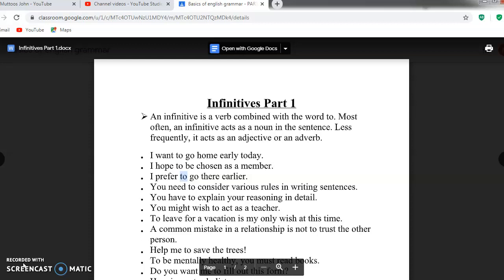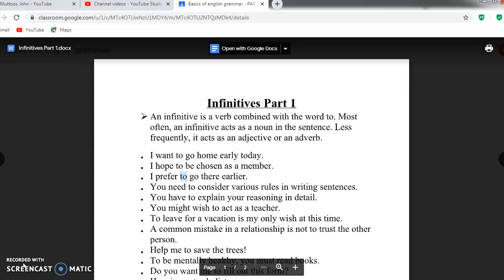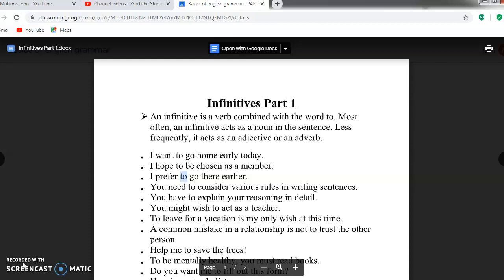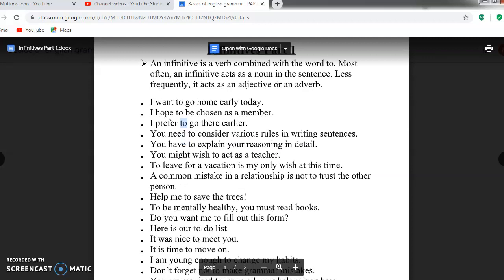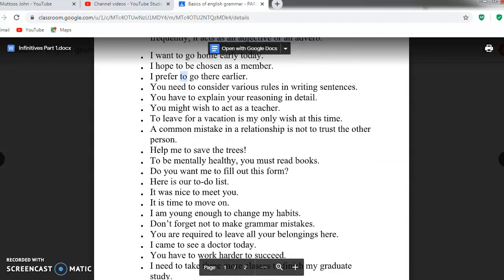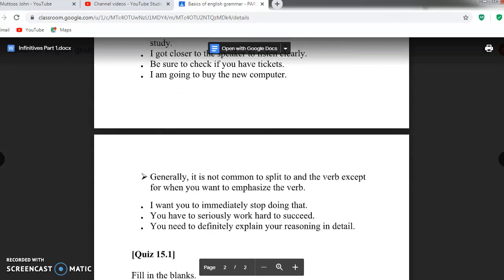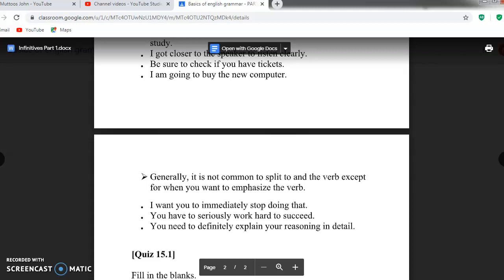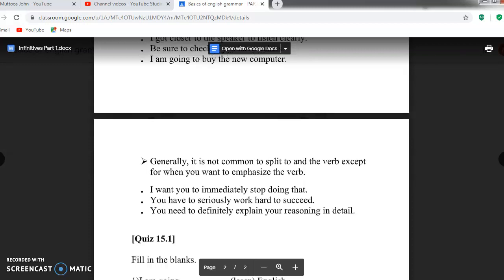IELTS -Infinitive 1-Day 3